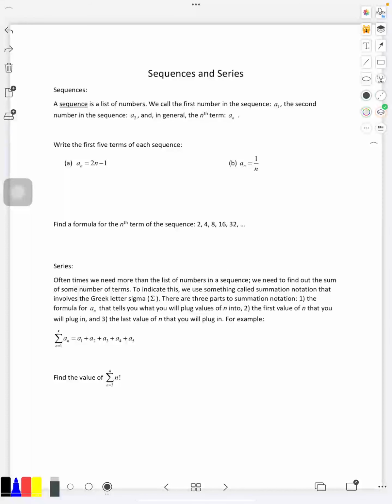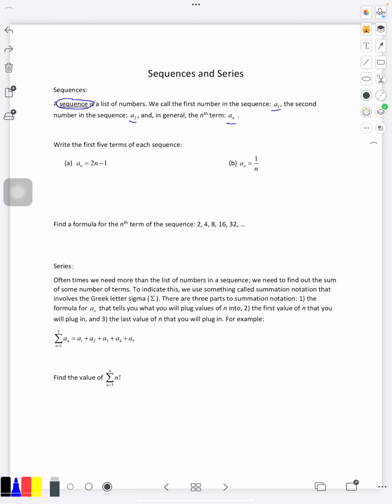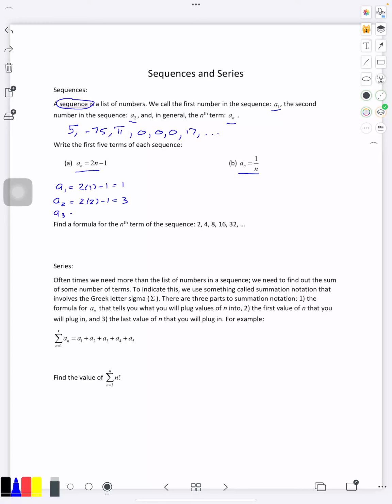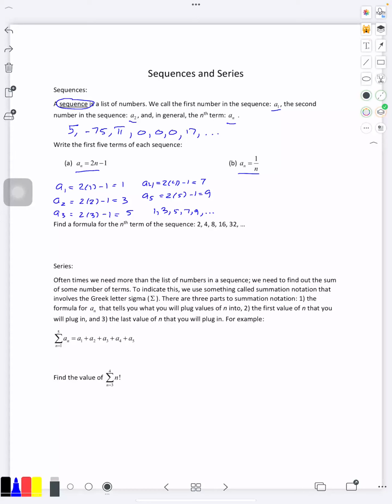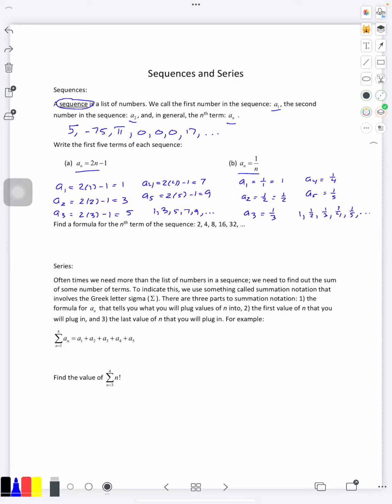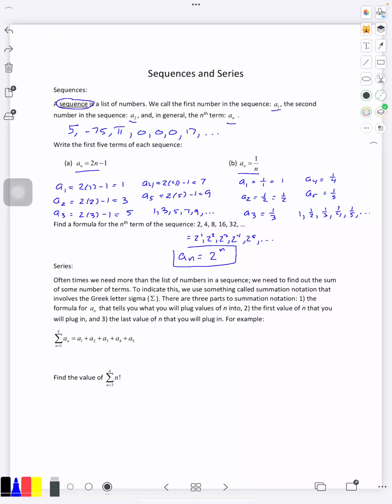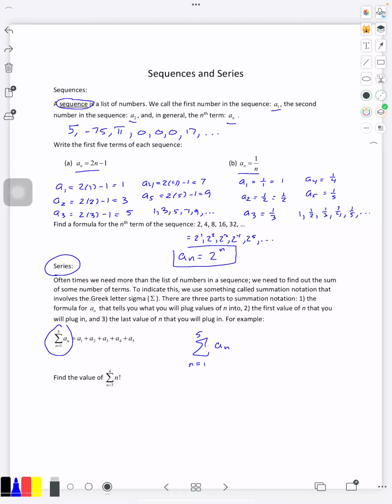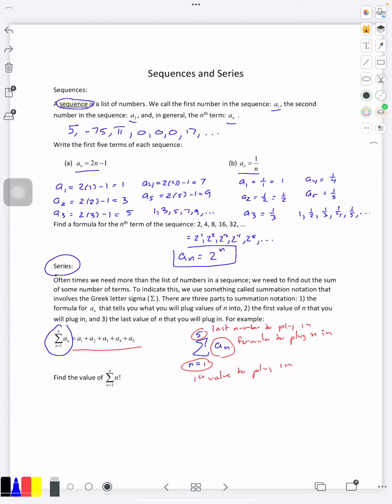Sequences and Series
This video goes over the concept of sequences and series along with some basic notation that we use.